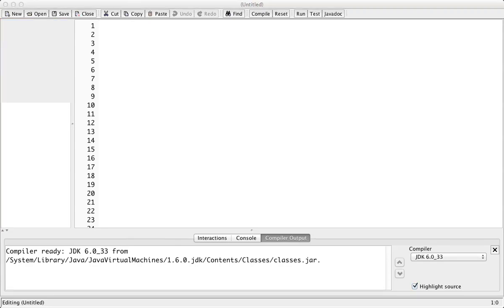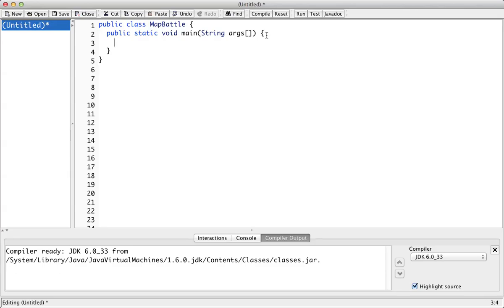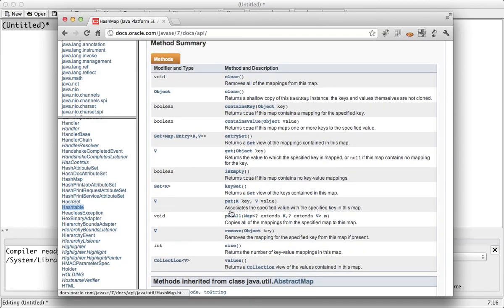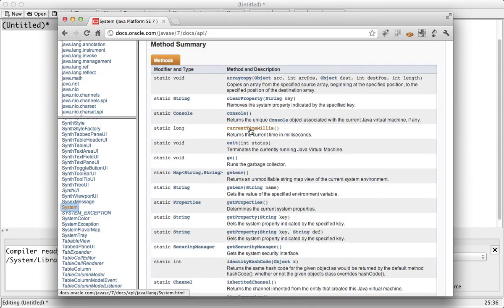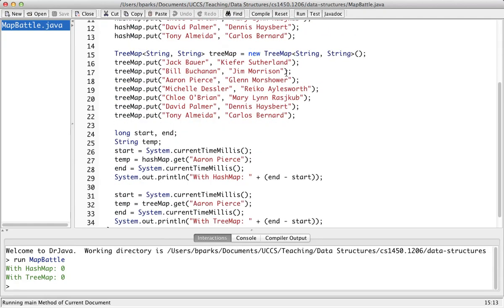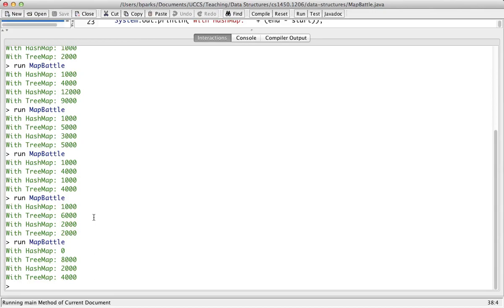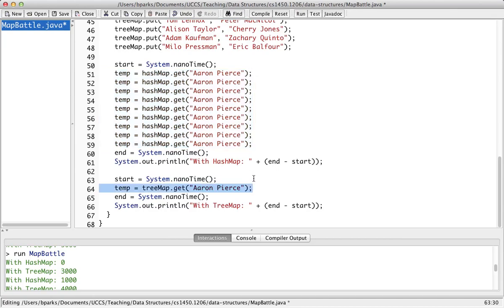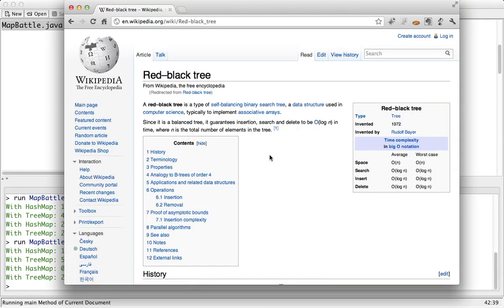Searching Algorithms | Data Structures (Java) 11